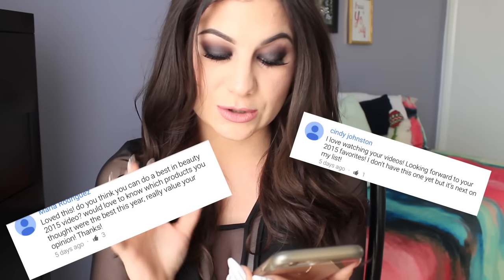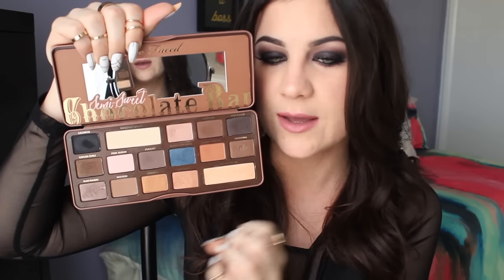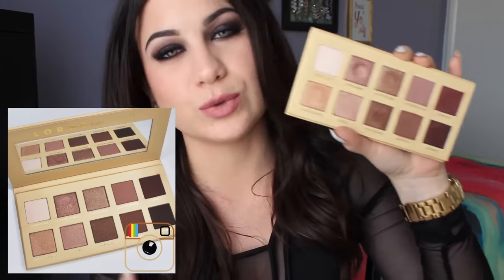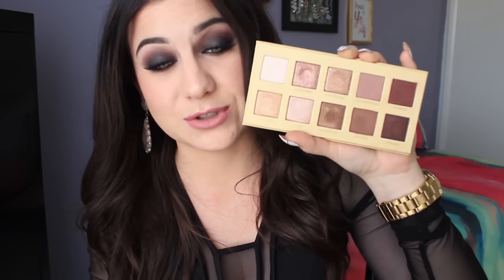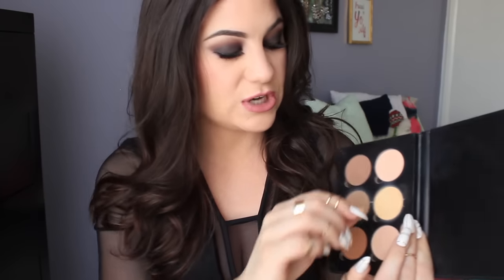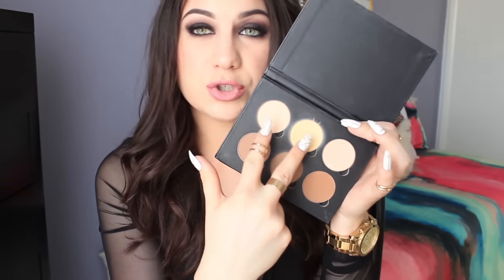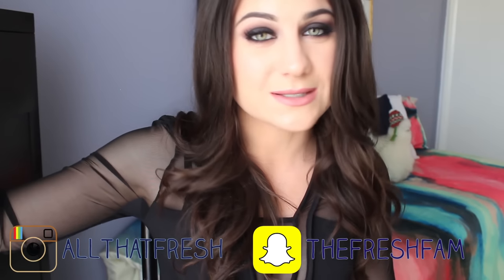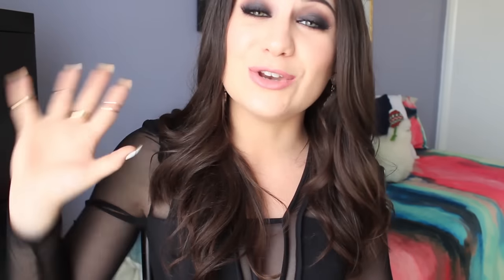My Favorite Makeup in 2015!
Products Mentioned:
L'Oreal Infallible Pro Matte FOundation in 210 Shell Beige
Covergirl Ready Set Gorgeous Foundation in 115 and 110
Anastasia Brow Wiz in Dark Brown (Brunette)
Lorac Unzipped Eyeshadow Palette
Milani Bella Cappuccino
L'Oreal Telescopic Mascara
L'Oreal Miss Manga Rock Mascara
Physicians Formula Eye Liners in Brown and Black
L'Oreal Infallible Pro Matte Powder
Becca Shimmering Skin Perfector in Rose Gold
Becca Flowerchild
Jordana Rose Silk
MAC Blushes in Melba, Well Dressed, Peaches and Immortal Flower
NARS Anna
Sephora Marvelous Mauve
MAC Honeylove

Sigma!

Hautelook!

Top: FashionNova
Nails: Cris Cross Stilletos